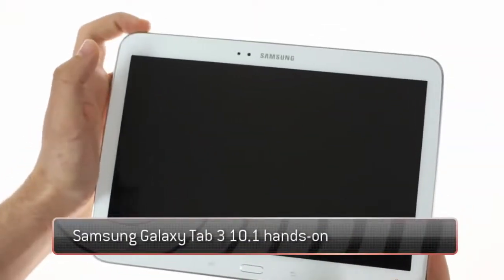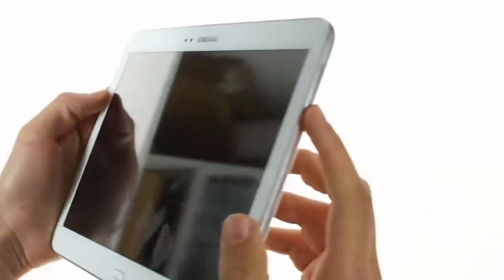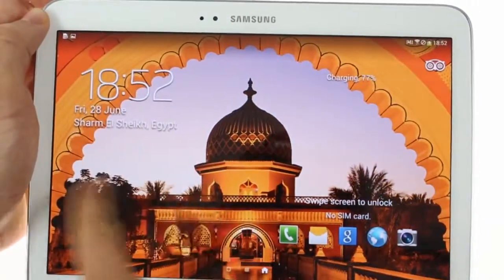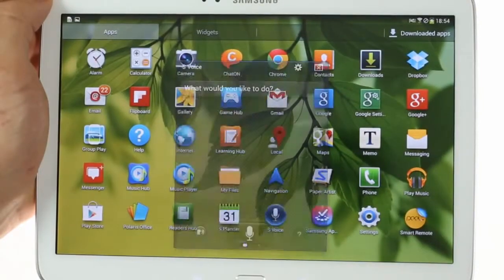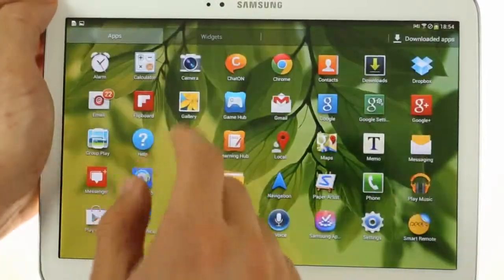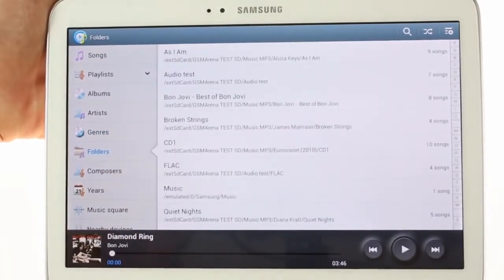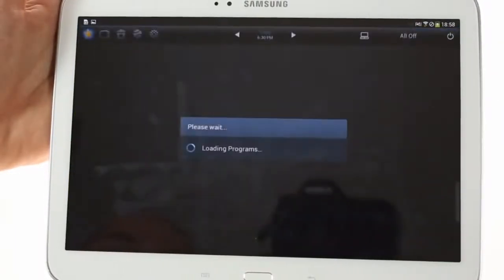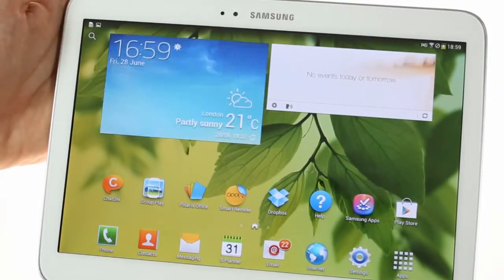Samsung Galaxy Tab 3 10 1 hands on